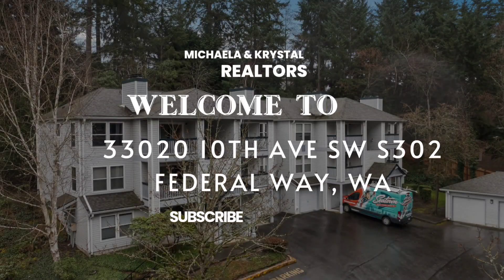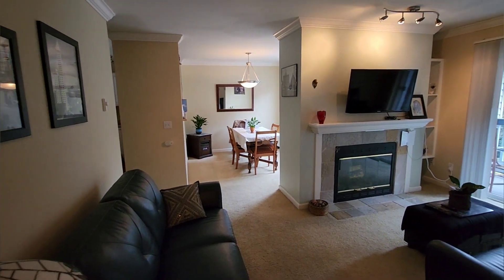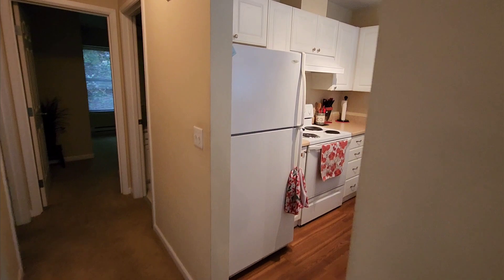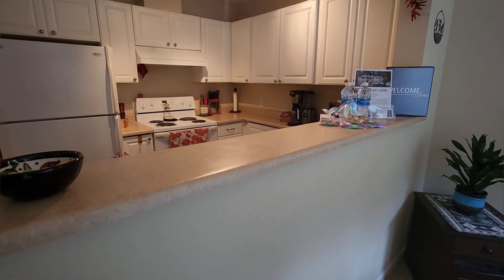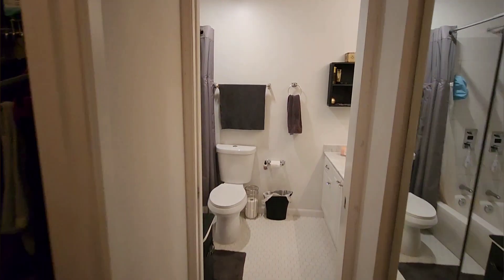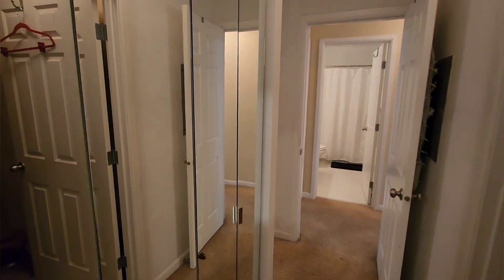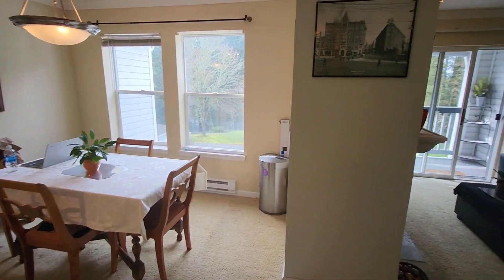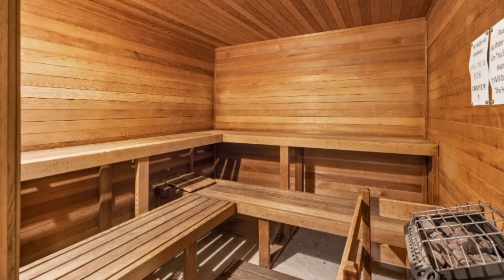Home Tour - What You Can Get for $329,999 in Federal Way, WA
Welcome to 33020 10th Ave SW Unit C302 in Federal Way, WA.

This property:

$329,999
Bedrooms
2 bathrooms
909 Sq Ft

Get in touch! No matter where you're making a move, we know the best realtors all around the country!

Krystal & Michaela ΓEA⅃ Brokerage
Ocean Edge Real Estate Team
📍 Ocean Shores, Washington